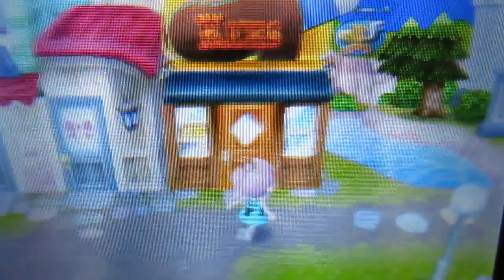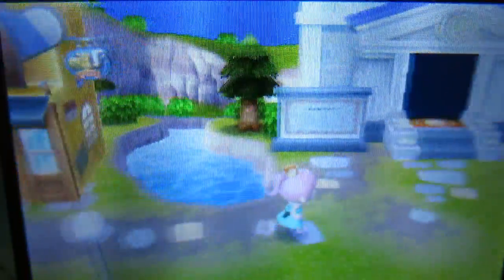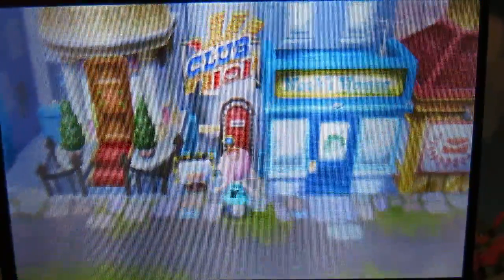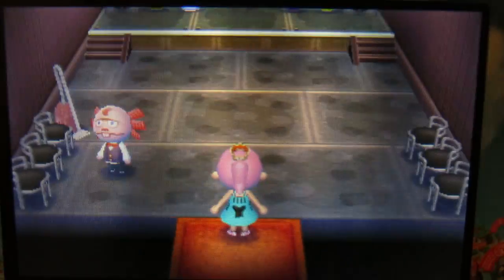Let's Play Animail Crossing: Badger!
Today I show you around my shops, and to some more of my villagers :) T&T Emporium is on it's way and I'm so excited!! Remember, if there's anything you're looking to buy or trade, please feel free to message me and we can work something out! Feel free to add me and come visit sometime as well! 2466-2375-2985